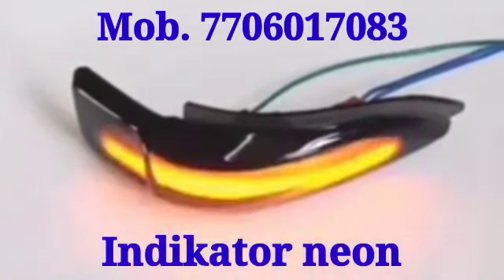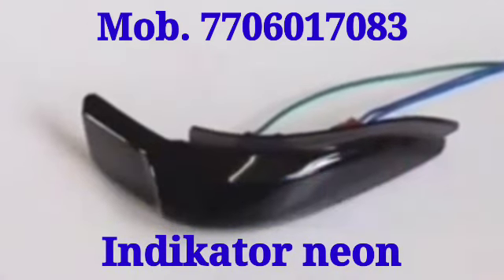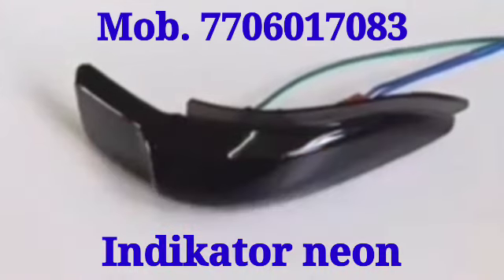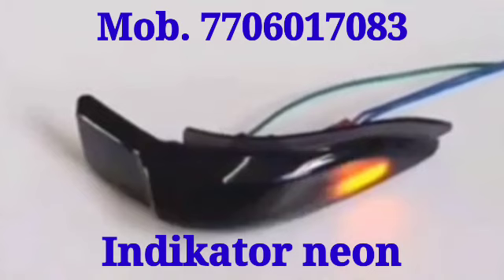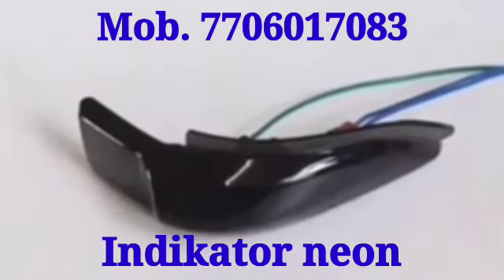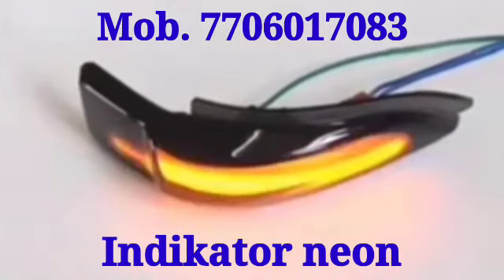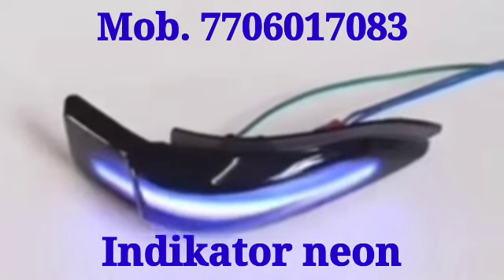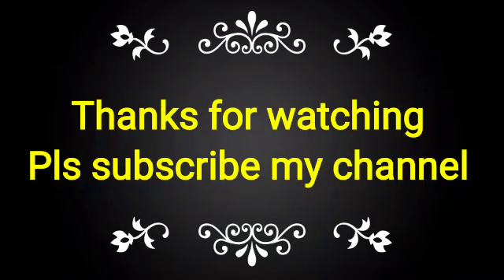Indikator- Indikator Neon, Cara membeli.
Indikator Neon, Cara membeli.